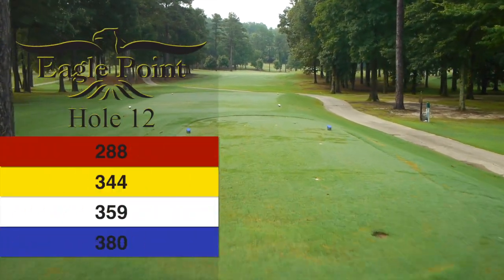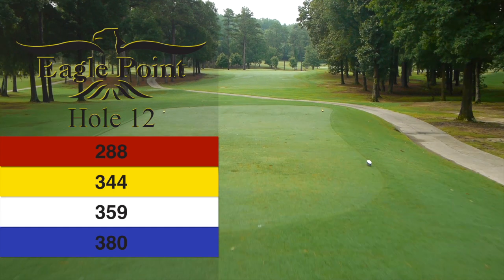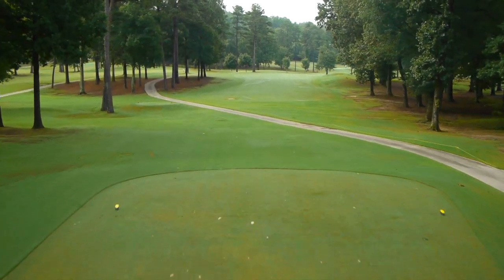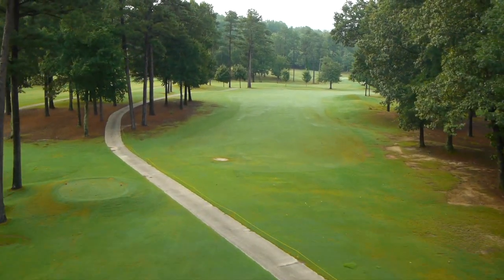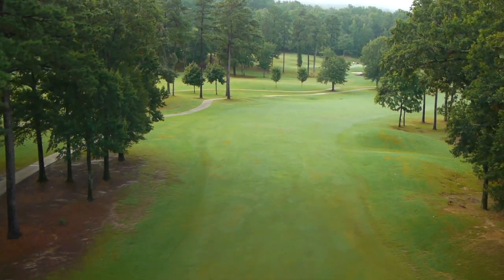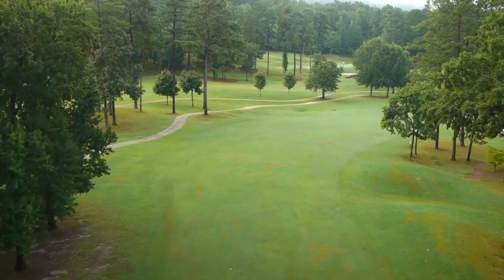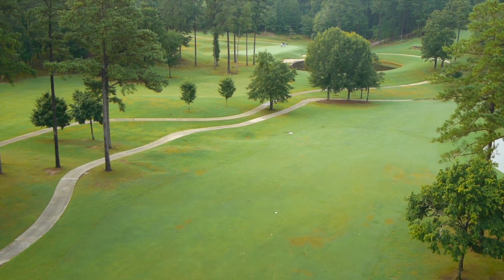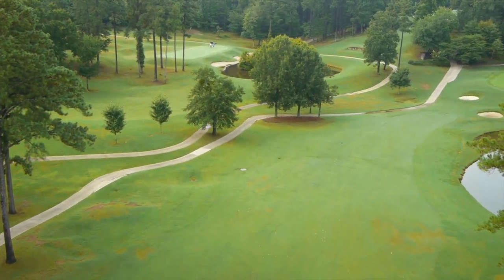Eagle Point - #12 - Fall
This video is about EP12 - Spring - Raw